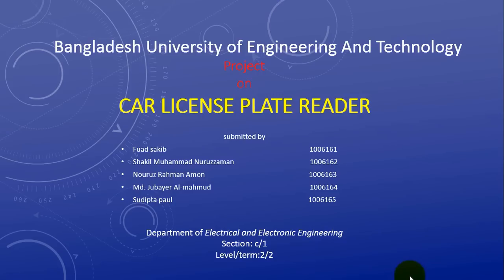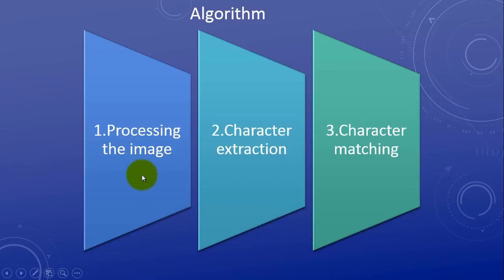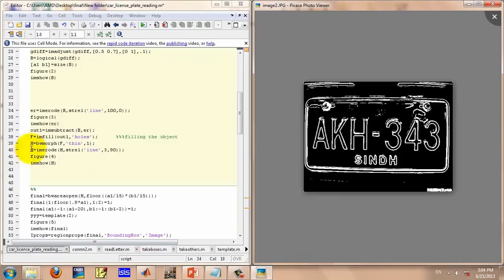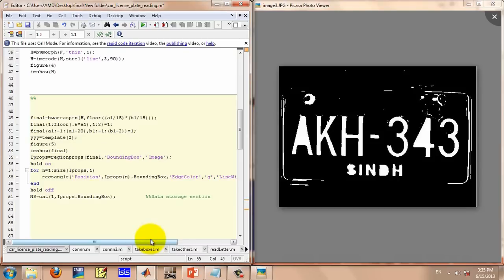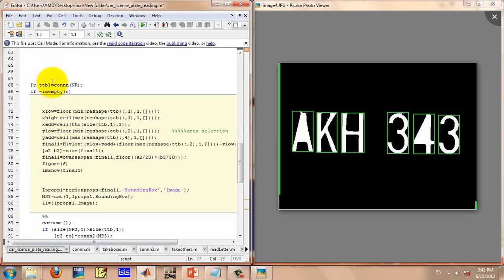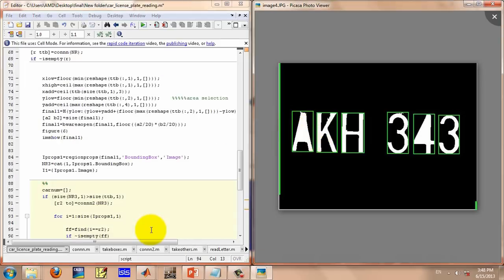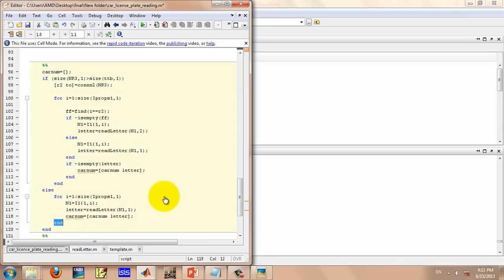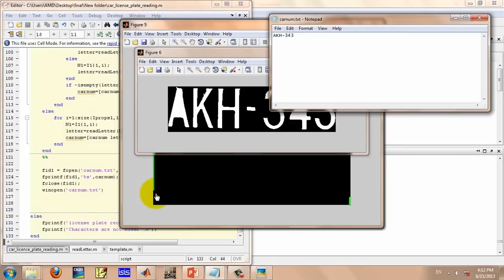Car license plate Reader using MATLAB , BUET(EEE`10)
This is a project for our numerical technique laboratory,
(course no: EEE 212)     titled "Car license plate reader".
Here we used digital image processing in MATLAB to extract  the number 0 to 9,character A to Z, and also 'dash' from the  image file(jpeg,png,or bmp format can be used) of the license plate. After the execution it extracts and stores the registration number of the license plate as text file.

 Course instructor:
 1.Mohammad Asif Zaman (Lecturer, Department of EEE, BUET)
 2.Urmita Sikder  (Lecturer, Department of EEE, BUET)

Group members:

1.Fuad sakib   (student ID:1006161)
2.Shakil Muhammad nuruzzaman   (student ID:   1006162)
3.Nouruz Rahman Amon    (student ID:  1006163)
4.Md. Jubayer al-Mahmud   (student ID:    1006164)
5.Sudipta paul    (student ID:    1006165)

you will find the code on the following link.